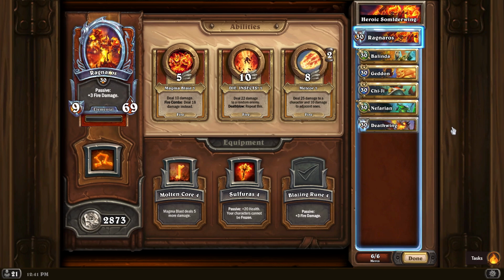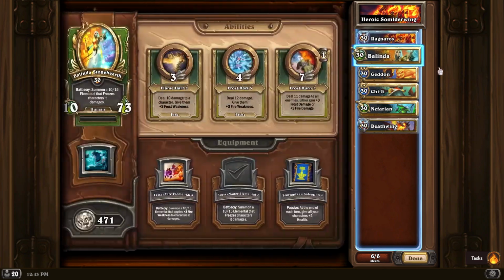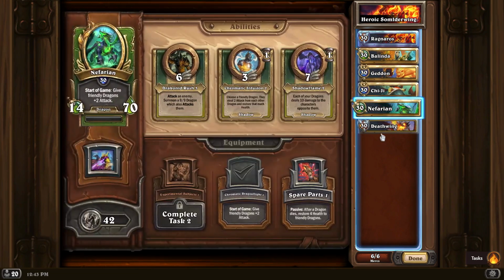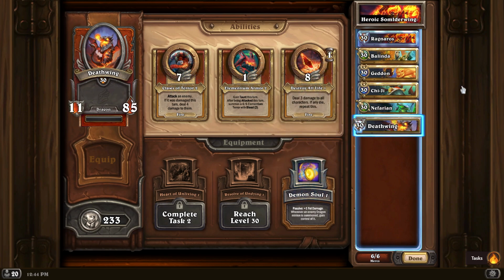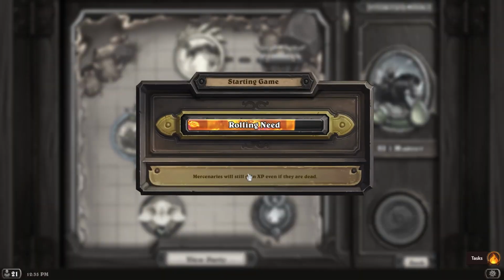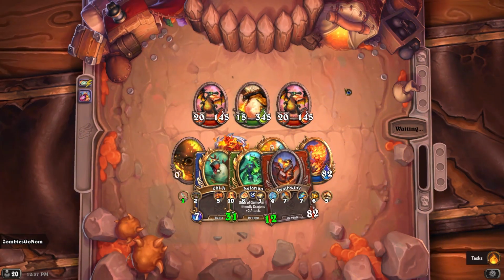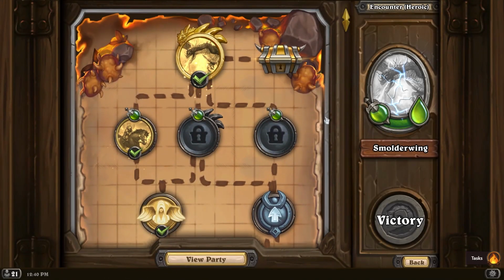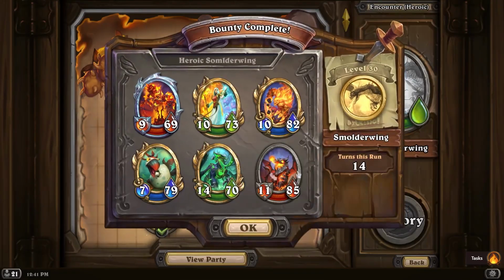Smolderwing Heroic Guide! Deathwing + Nefarion Item Unlocks! - Hearthstone Mercenaries Guide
This is our first heroic bounty of the new content and it's actually pretty easy comapred to Alterac Valley! This one is also the only boss that you get 2 different items unlocked for competing! Fire comp does a great job with a lot of these bosses so it's what we are going to be using here.

Timestamps:
0:00-2:43 Comp Overview
2:44-4:30 Regular Fights
4:31-8:28 Boss Fight